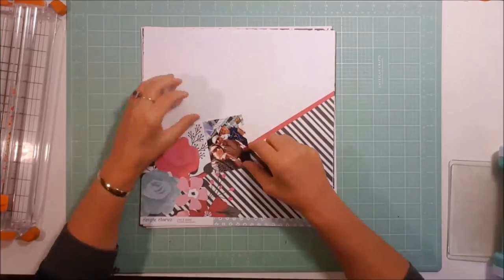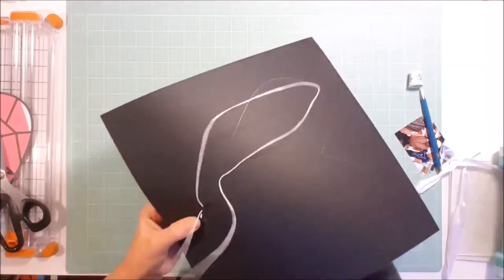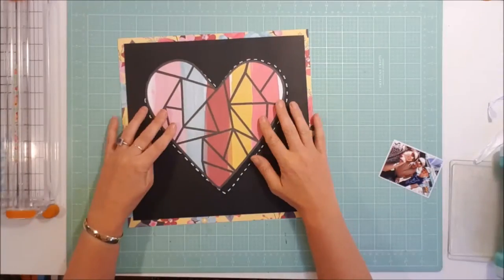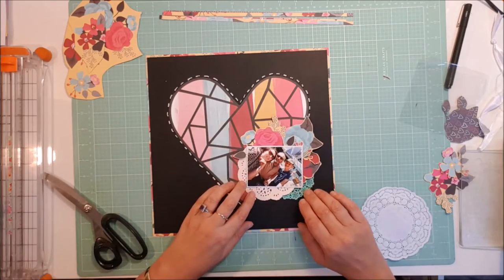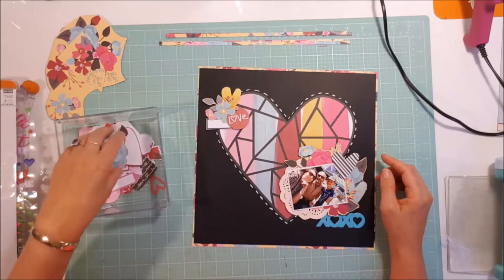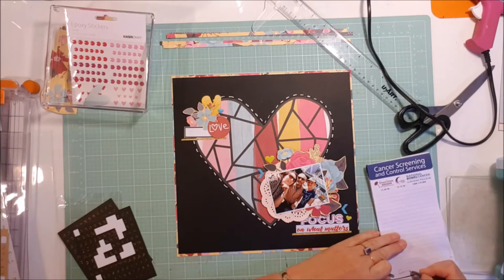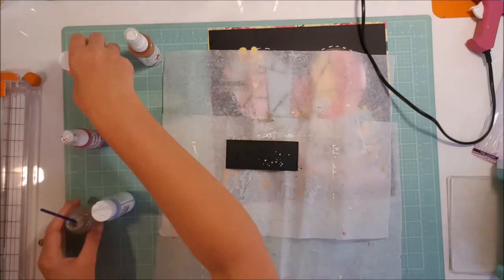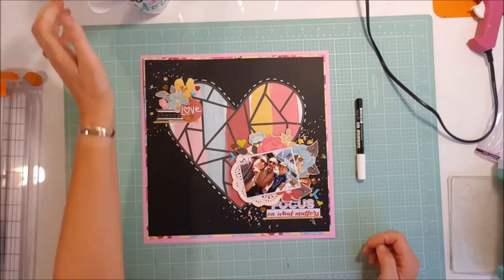Focus on what matters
Instagrm: nb_pretty_papers